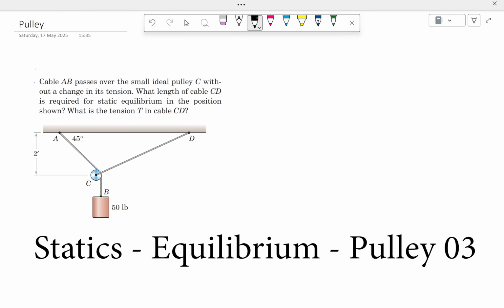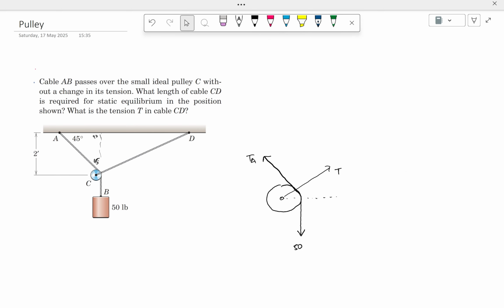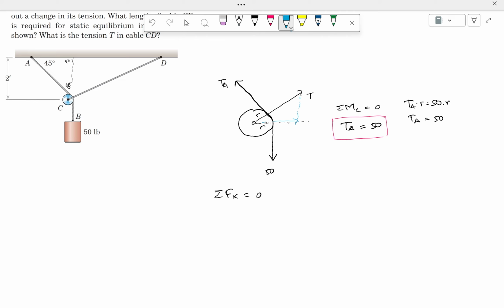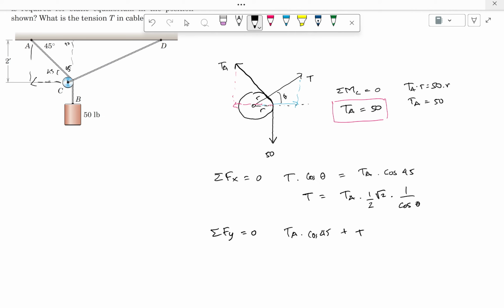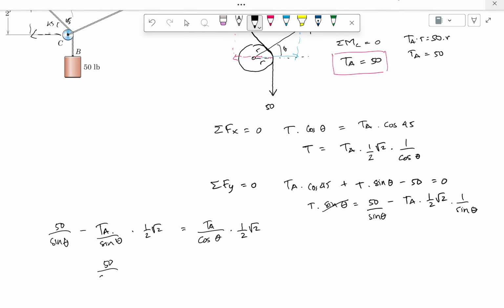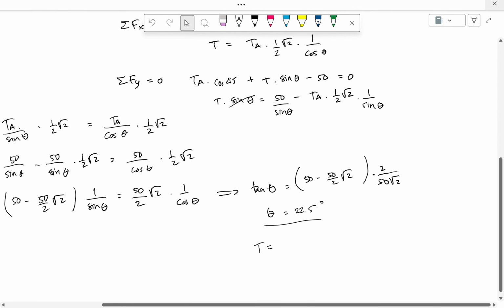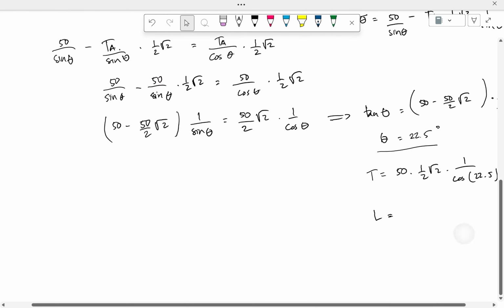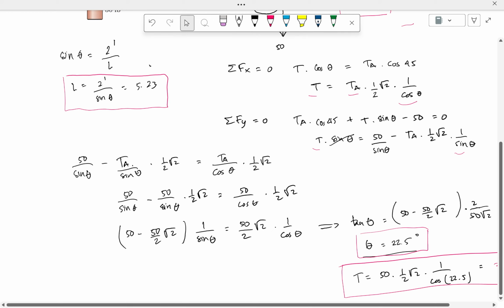Statics - Equilibrium - Pulley 03